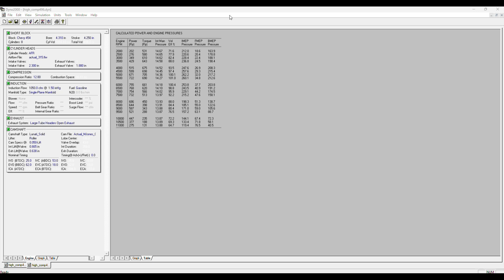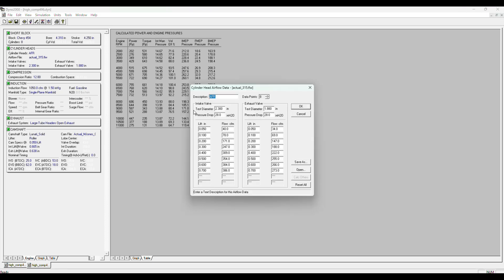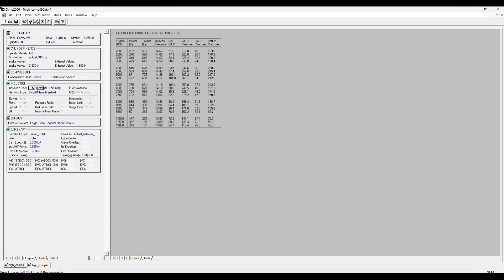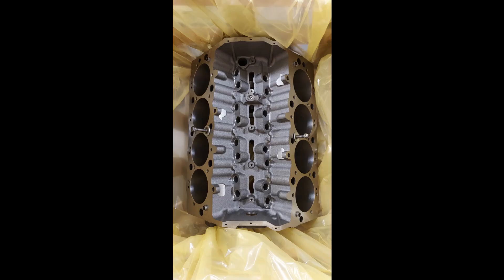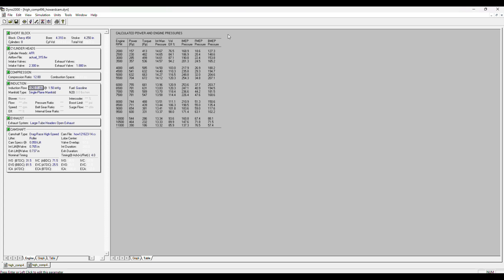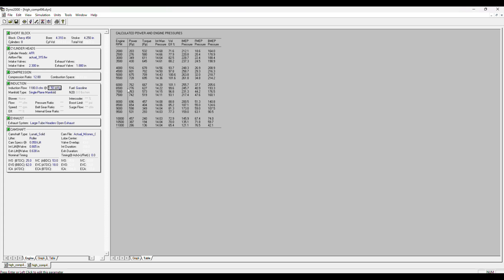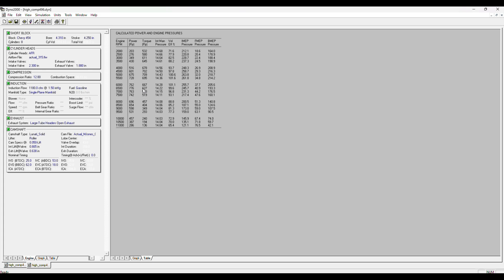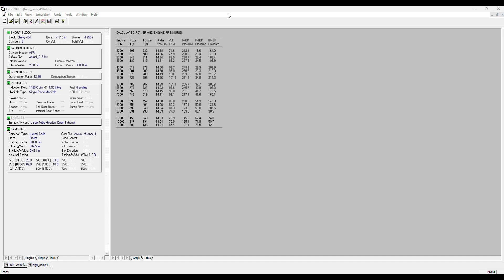dyno testing with old computer program to see if a cam change makes a difference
If you like this let me know.